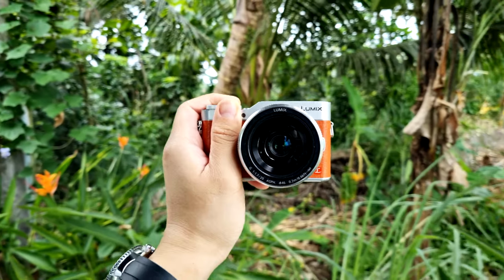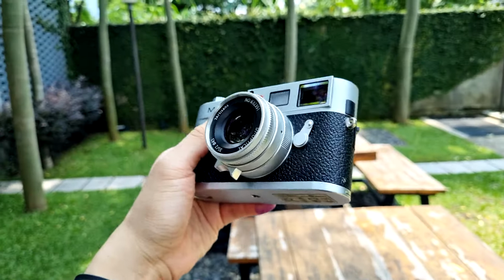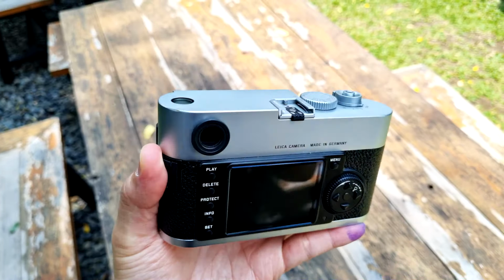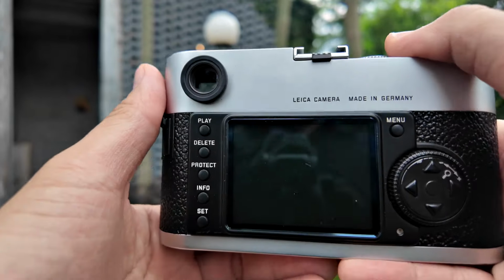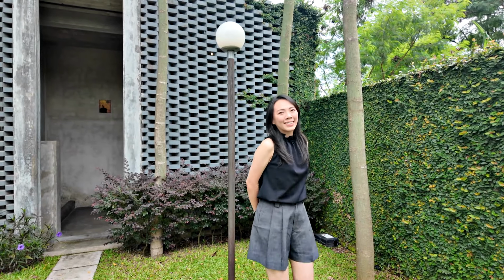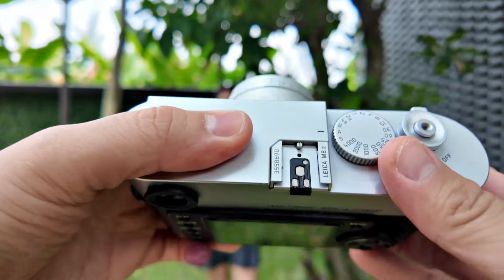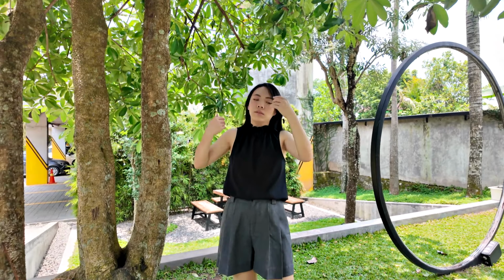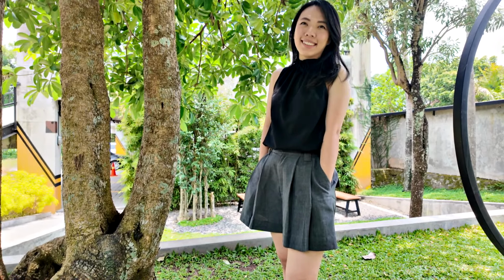Will I SWITCH From Micro Four Thirds? Portrait Using New Camera (POV Photography Vlog)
Today I'm REALLY EXCITED to try a new camera, and it's NOT Micro Four Thirds. Will it make me switch? I'm experimenting with it by capturing some environmental portraits of my wife. The camera is definitely a rangefinder style camera, and on it I attached the 7Artisans 35mm f/2.0 lens. This is not my first time using a camera that is not Micro Four Thirds, but this camera is really special and I got hooked with how fun and how enjoyable this camera is.

In this video, not only you will see the photographs taken using my camera and lenses, but also you will se behind the scenes of how I take each picture, the process, the camera settings, in POV style vlog. POV footages captured using DJI Osmo Pocket 3.

🎬 Recorded using Panasonic G85, Panasonic GX8, Panasonic GX85, Panasonic LX100, DJI Pocket 2, Insta360 Go 2, and/or DJI Osmo Pocket 3

📷 Lens I use: Laowa 7.5mm f/2, Olympus 12-40mm f/2.8, Panasonic Leica 8-18mm f/2.8-4, Panasonic 35-100mm f/4-5.6, and/or Panasonic Leica 15mm f/1.7

🎤 Audio: DJI Pocket 2 Mic, DJI Pocket 3 Mic, Rode Wireless Go, Rode VideoMicro, Saramonic XM1, Rode VideoMic Go 2, and/or Rode VideoMic NTG, DJI Osmo Pocket 3

Cheers!
Gary Wiryawan